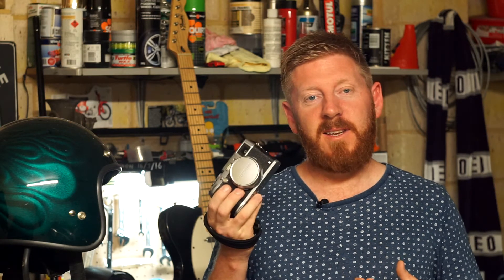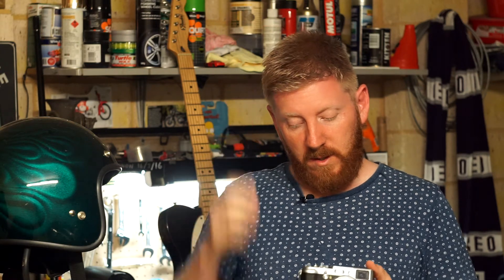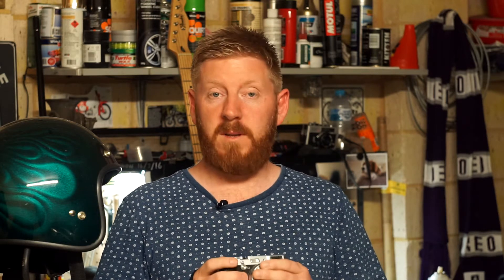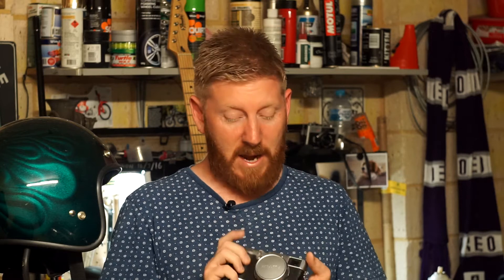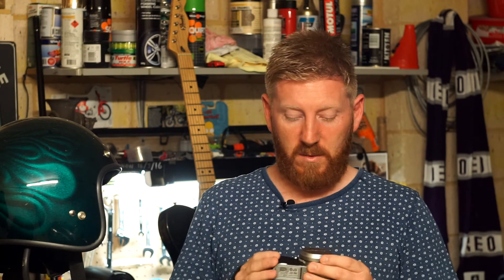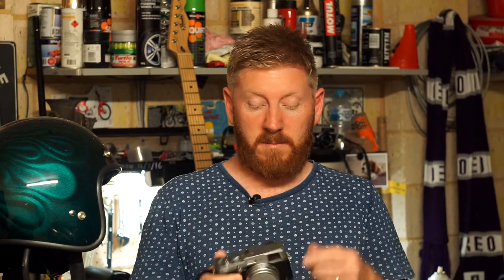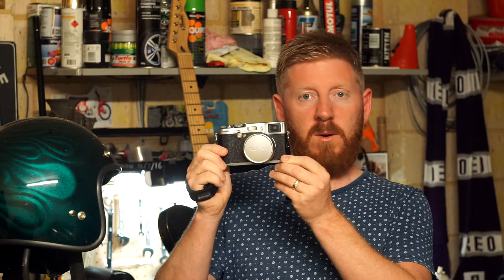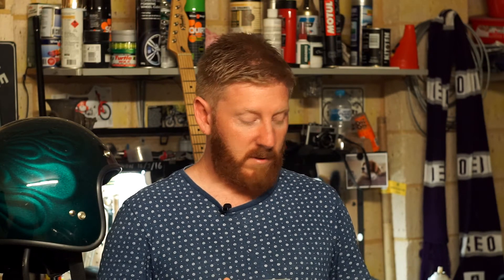FUJIFILM X-100s street photography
The FujiFilm X-100s is a peice of kit worth having. It is a street photographers dream. Small, elegant, light and versatile.
The image quality is fantastic and colour is great. As a street photographer it opens up a whole new world.